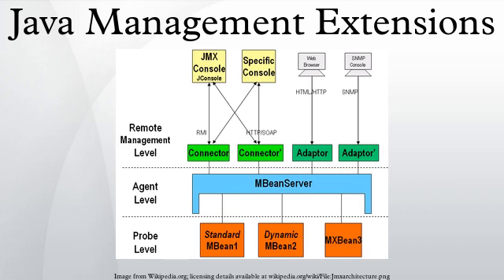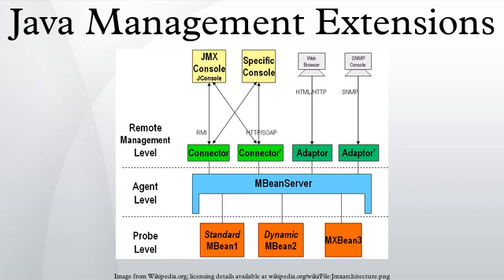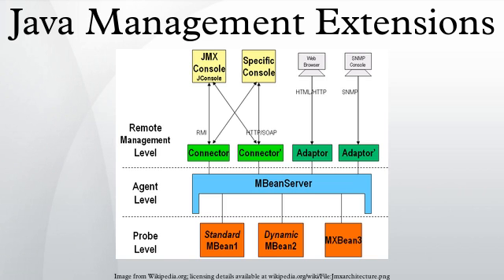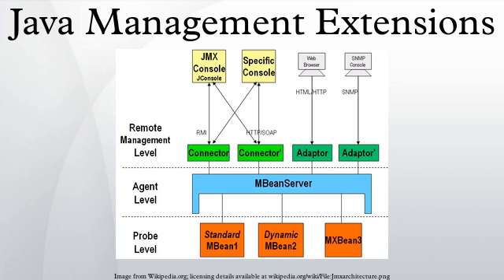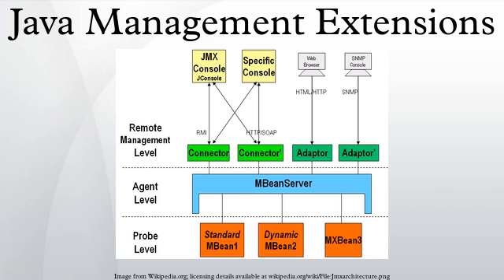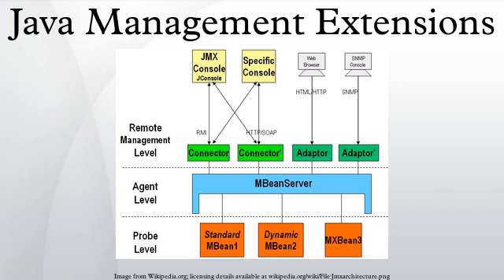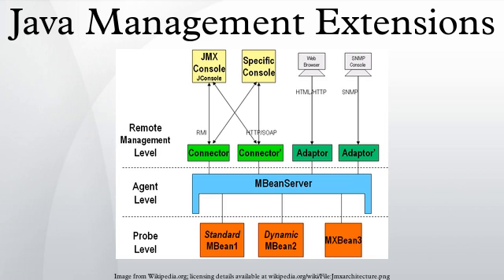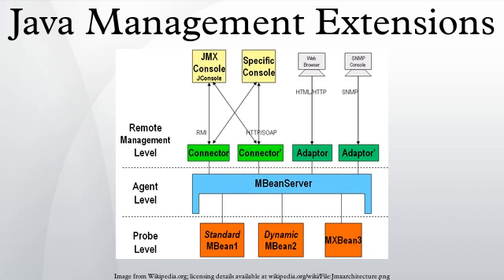Java Management Extensions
Java Management Extensions (JMX) is a Java technology that supplies tools for managing and monitoring applications, system objects, devices (e.g. printers) and service oriented networks. Those resources are represented by objects called MBeans (for Managed Bean). In the API, classes can be dynamically loaded and instantiated. Managing and monitoring applications can be designed and developed using the Java Dynamic Management Kit.
JMX 1.0, 1.1 and 1.2 were defined by JSR 003 of the Java Community Process. As of 2006, JMX 2.0 is being developed under JSR 255. The JMX Remote API 1.0 for remote management and monitoring is specified by JSR 160. An extension of the JMX Remote API for Web Services is being developed under JSR 262.